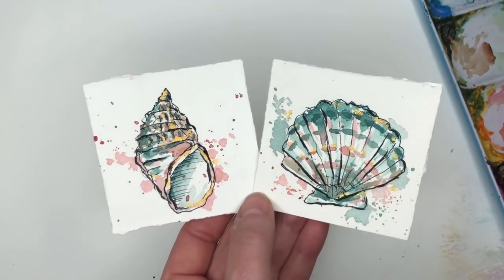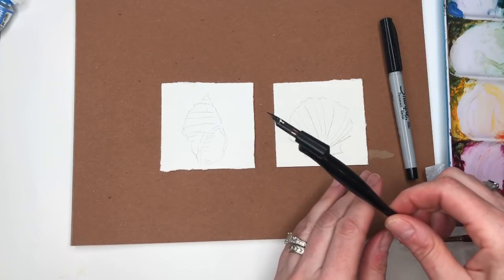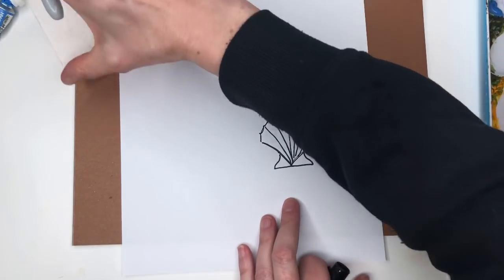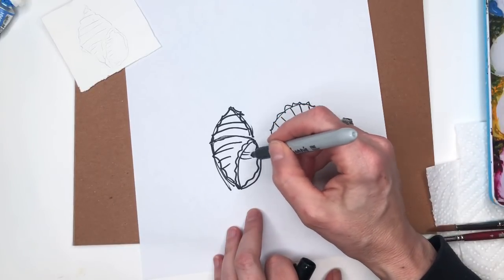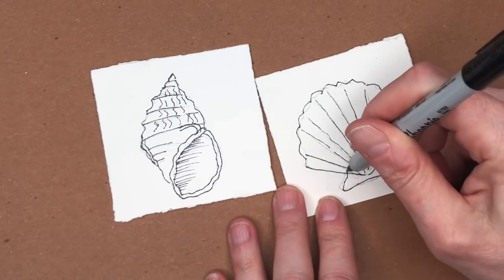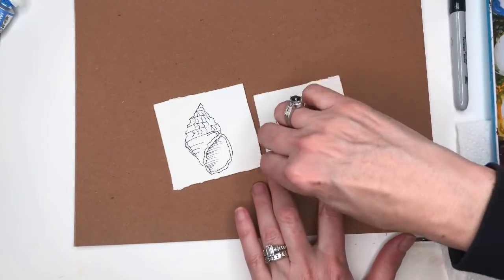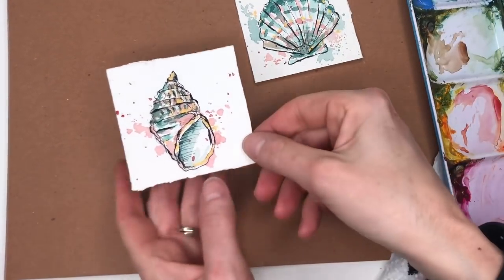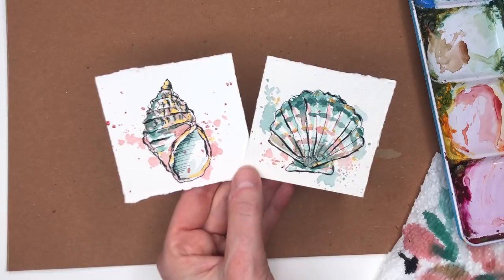Ink and Wash Watercolor SeaShells/ Mini Monday Madness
Hey guys here is another fun Mini Monday madness Tutorial- Ink and wash Seashells!!

Supplies: Supplies:
Holbein watercolor:  , cadmium yellow deep, , , quinachradone magenta ,Prussian blue, peacock blue  , burnt umber,
 Princeton  no.4& 8 long round"velvet touch,
Liquitedtex gold acrylic INK
fountain Pen and Ink

Ellen